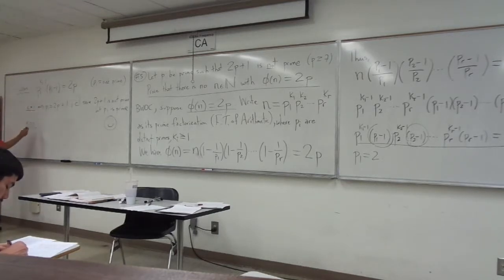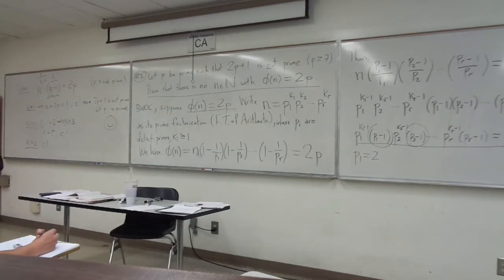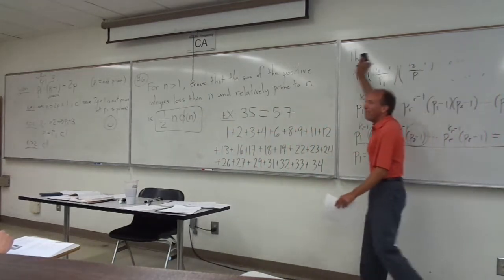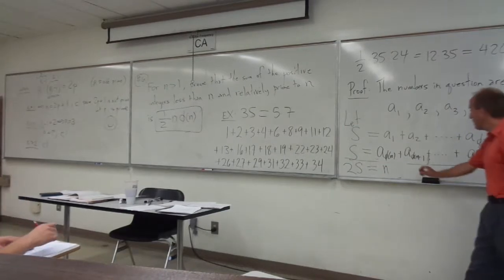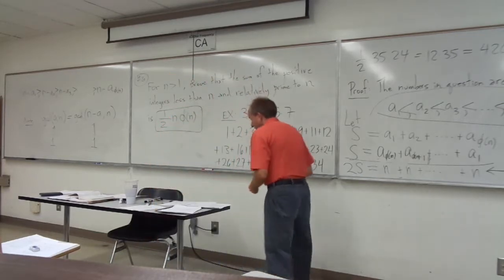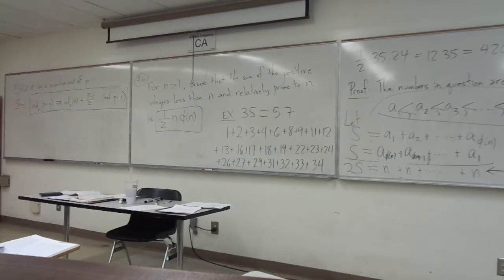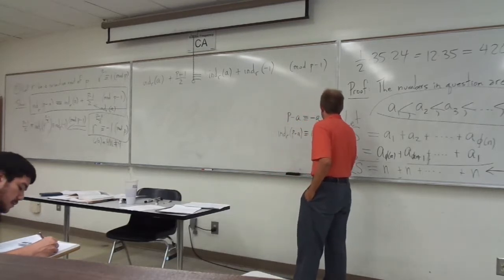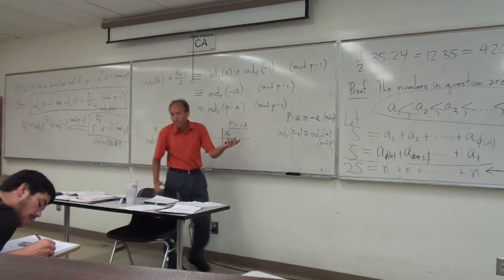Number Theory Midterm 2 Review - Segment 4